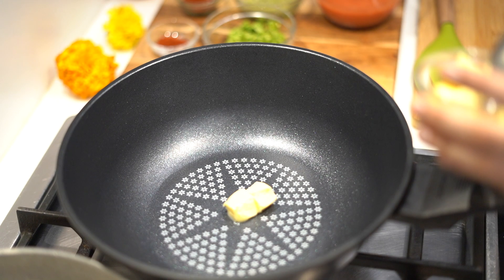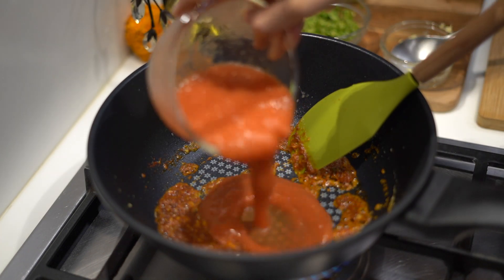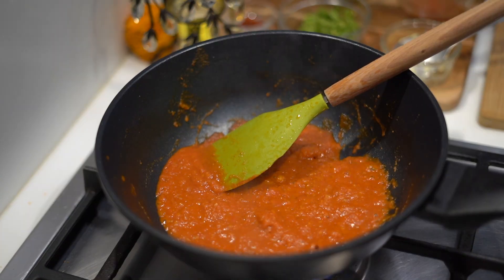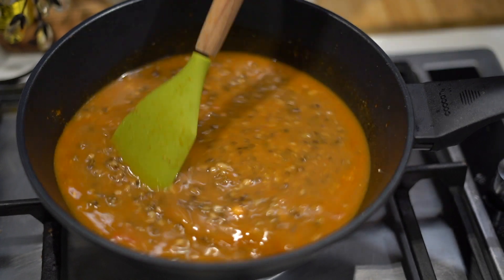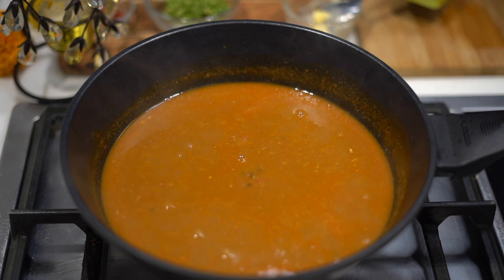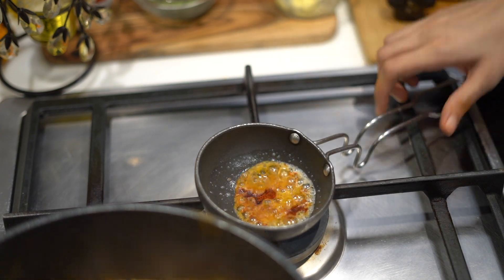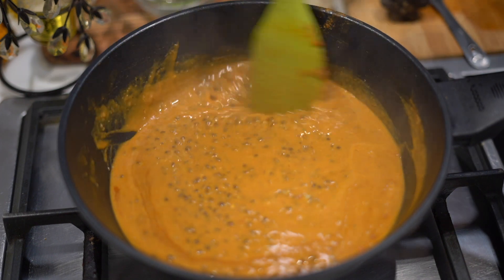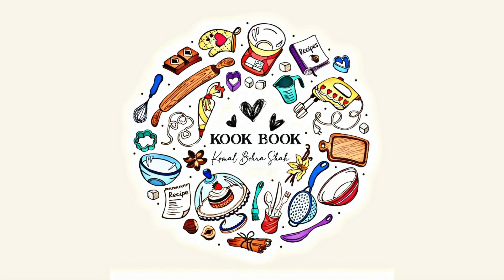Dal makhani | Restaurant style Dal makhani | Tips and Hacks | Diwali special recipes |Episode 1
Dal makhani is a creamy, thick,yummy lentil recipe that is loved by people all over india! Want to learn my take on this recipe? Watch the video to know more, Happy cooking!

Ingredients -
Pressure cook-
200 grams overnight soaked black lentil
water
salt
haldi

For tempering
1/2  tsp ghee
1 tbsp ginger garlic chilli paste
1 tsp degi mirch or kashmiri red chilli powder
1  1/2  cup of tomato puree
butter

2nd tempering-
1 tsp ghee
1 tsp red chilli powder
cream